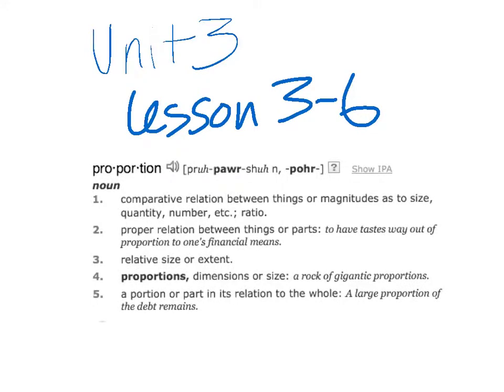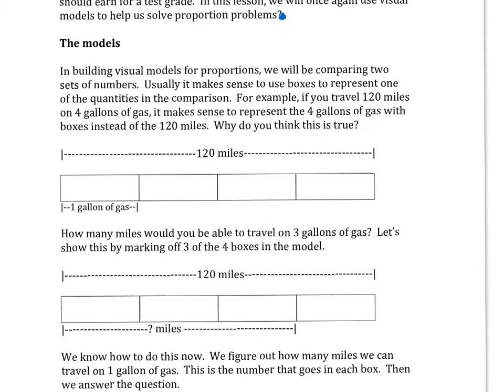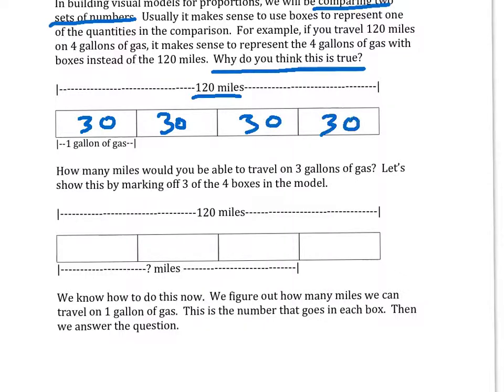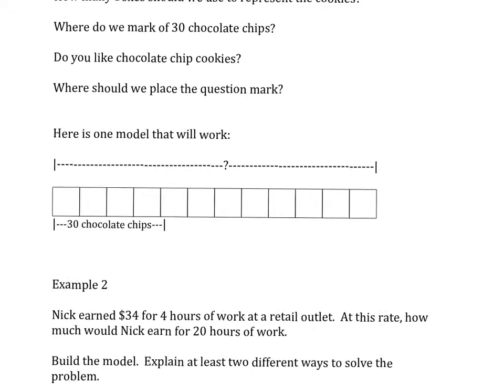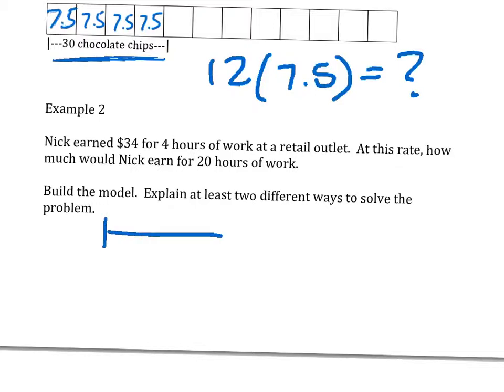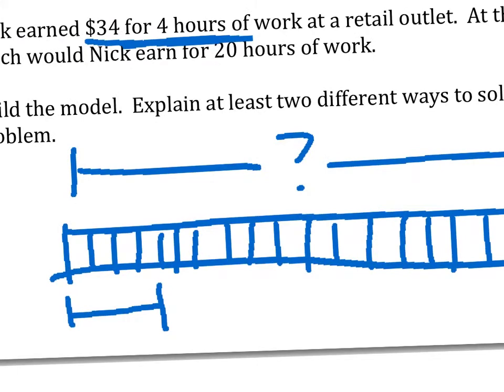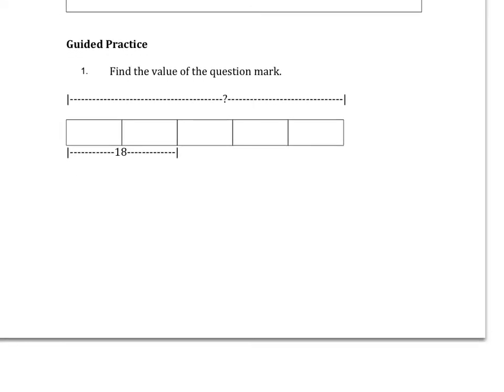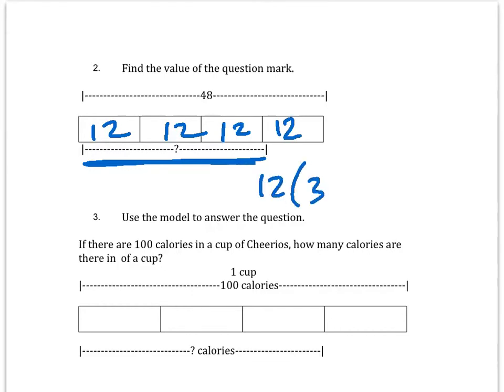KHS Algebra Concepts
Algebra,. Proportions, visual models